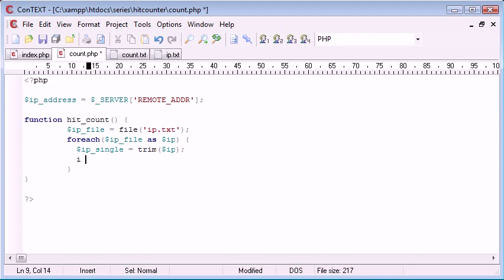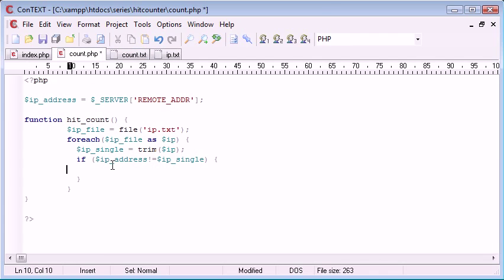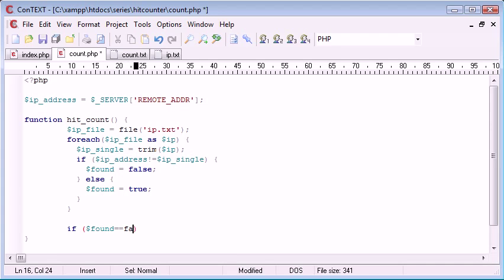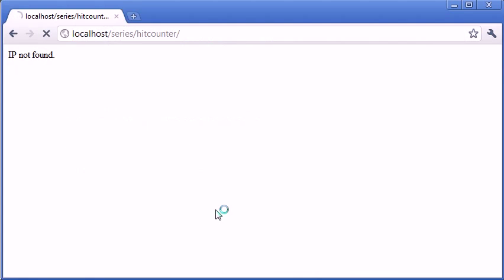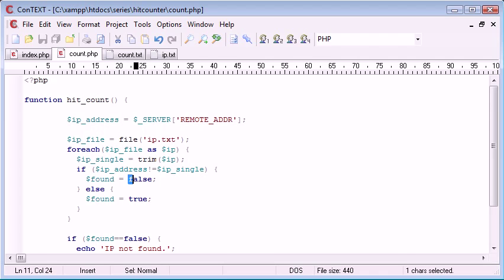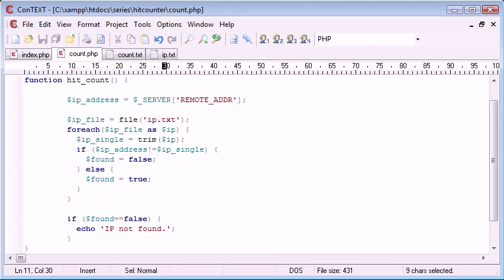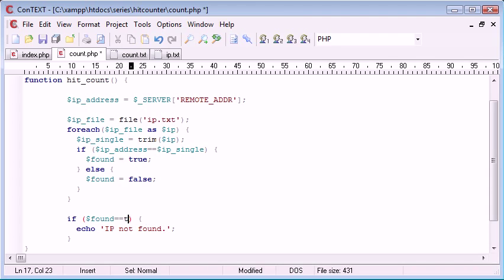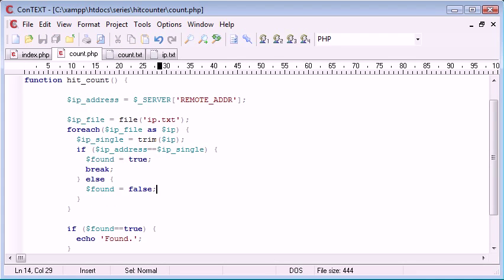094 Creating a File Based Unique Hit Counter Part 2